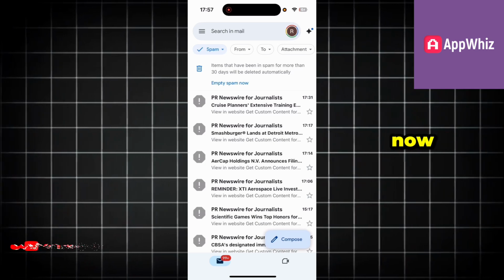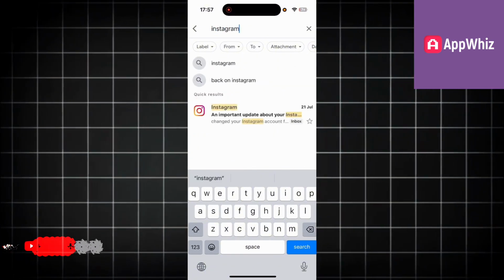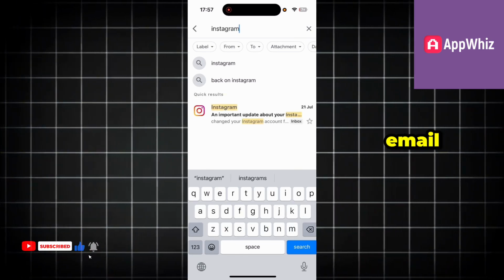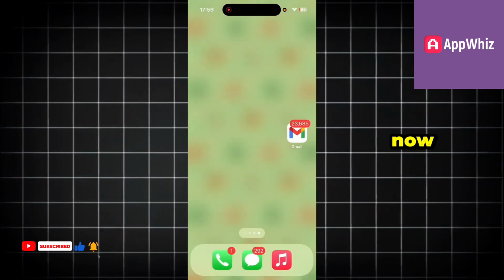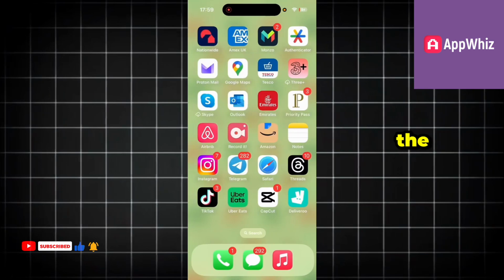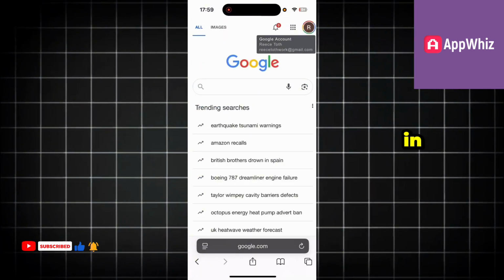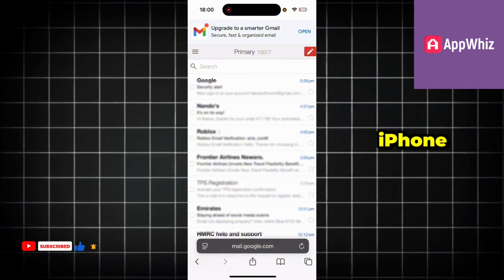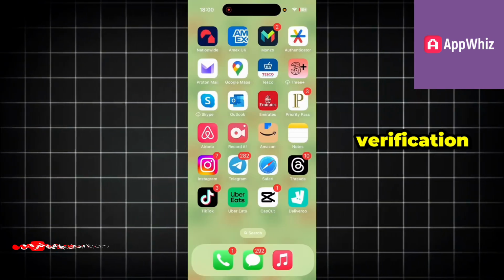How to FIX NOT Receiving Codes (OTP) in Gmail App | 2025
Are you not receiving verification codes (OTP) in your Gmail app? In this video, I’ll guide you through simple steps to fix the issue. Whether your Gmail isn’t receiving OTP messages for bank accounts, social media, or other services, these solutions will help you get your codes successfully.